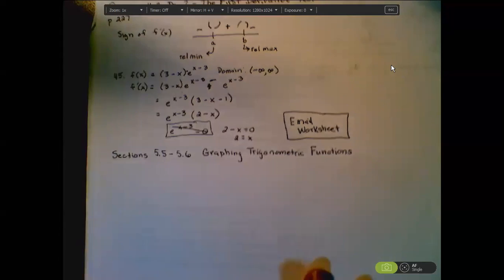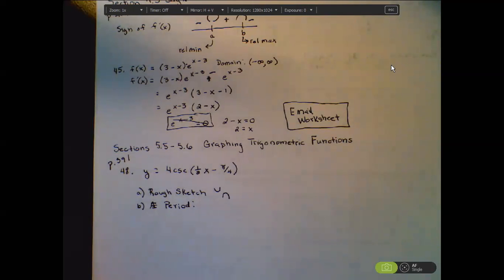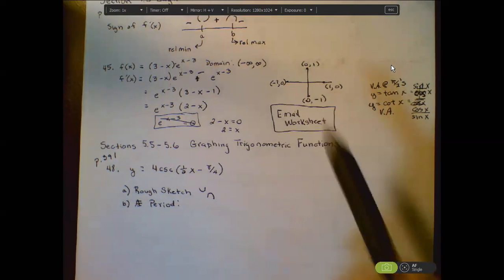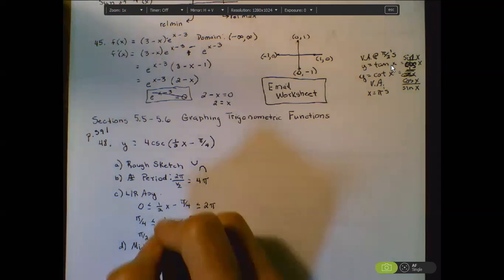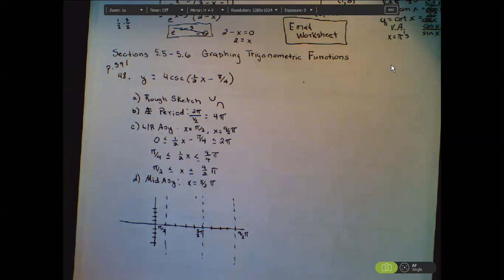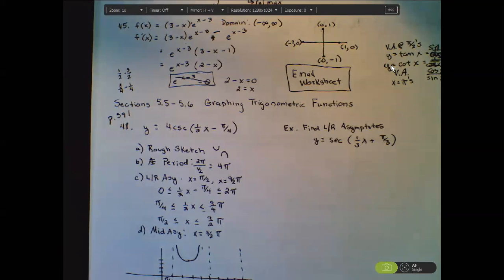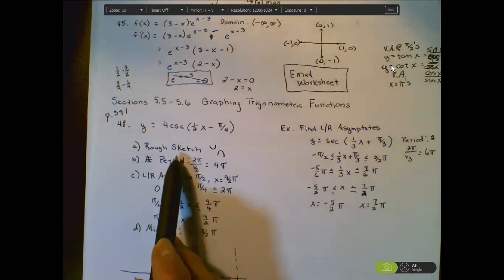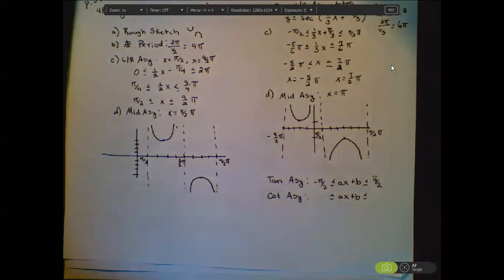1730 Sections 5.5 & 5.6 Zoom